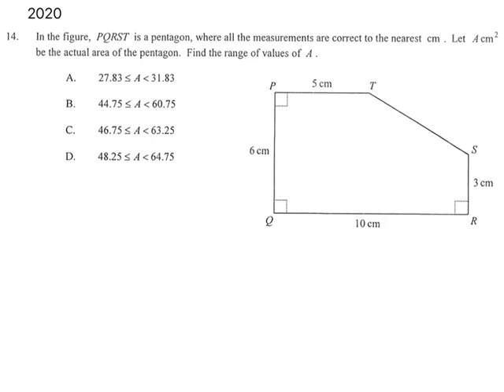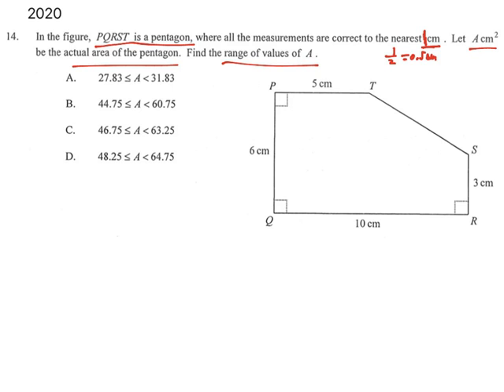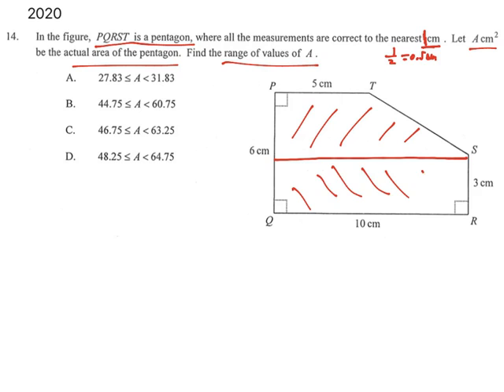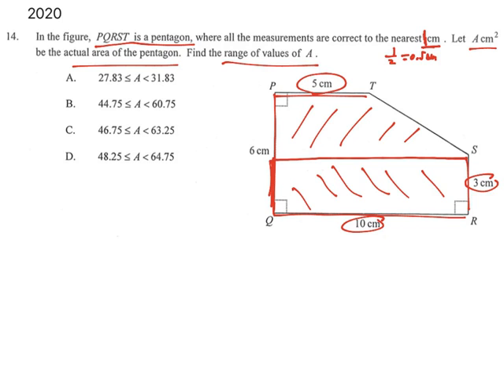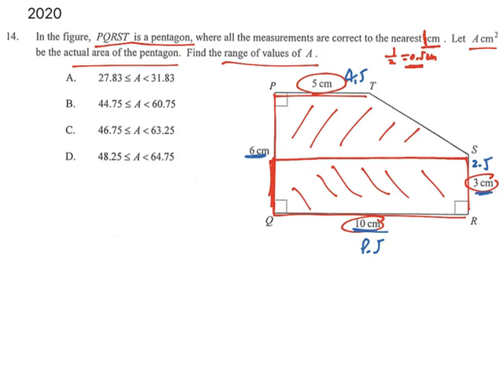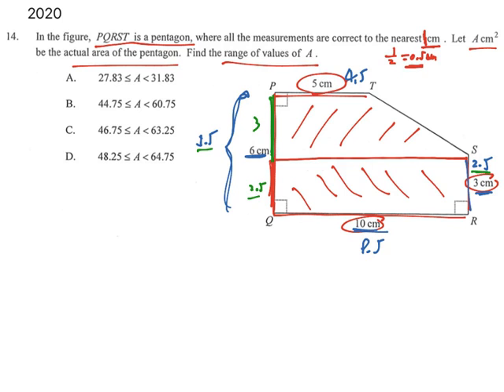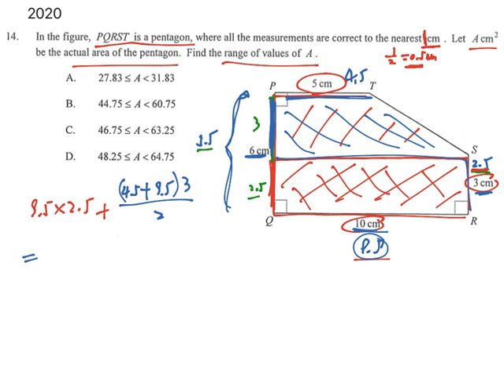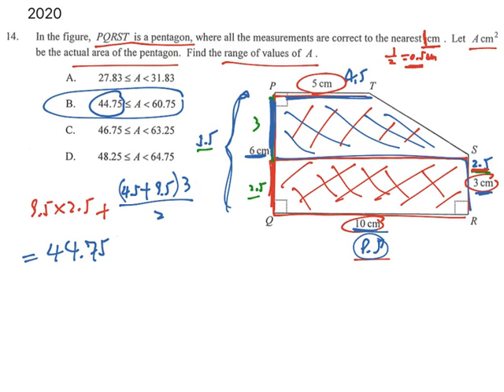2020 P2 Q14